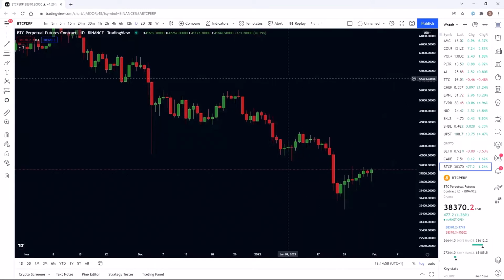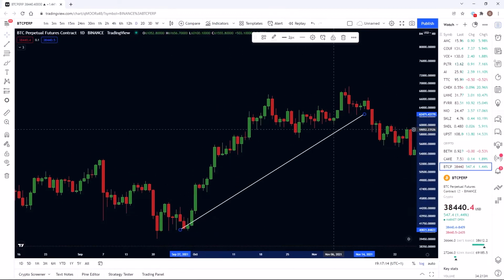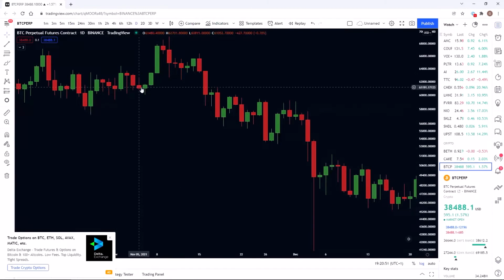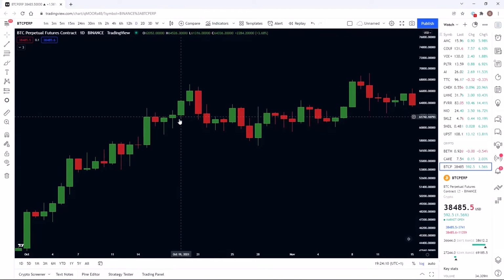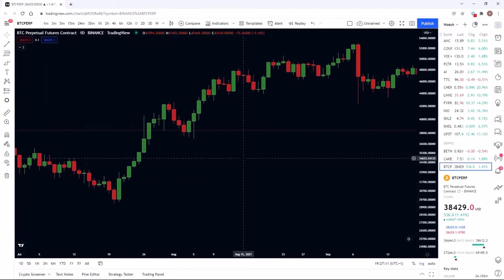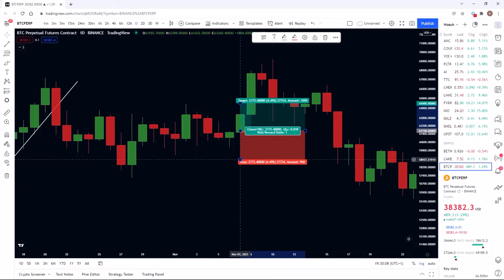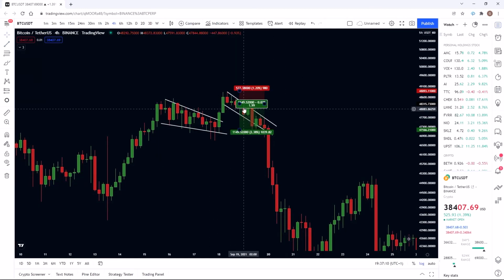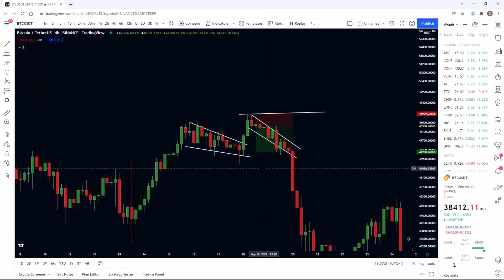Trading for beginners - Candlestick Patterns #3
In this series I will be teaching you the basics of trading. Let me know topics you would like me to adress in the future in the comment section down below!